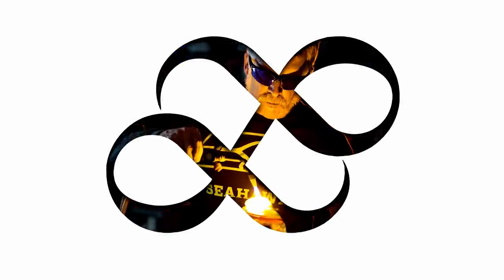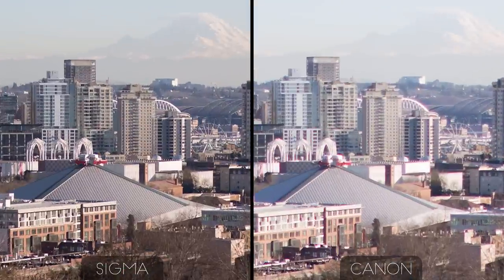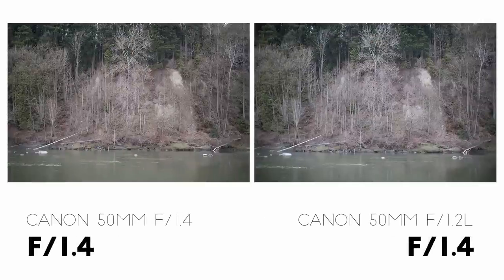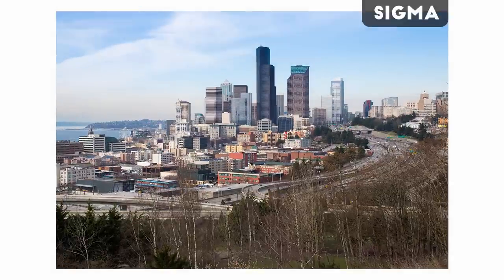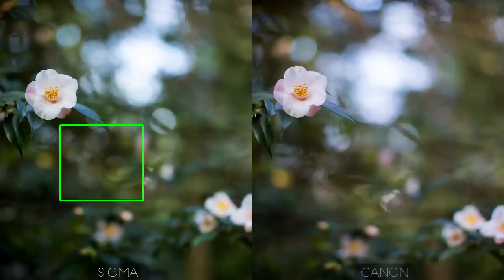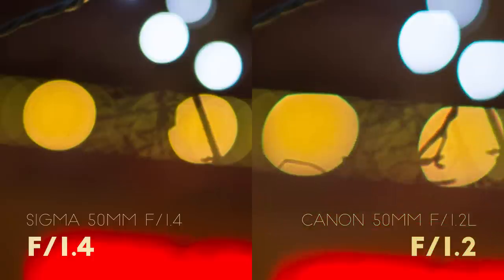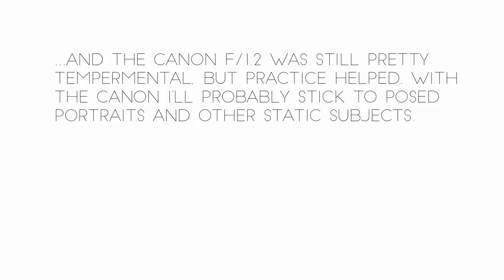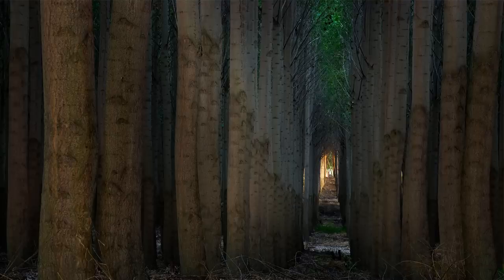Lens Comparison: Sigma 50mm f/1.4 ART vs Canon 50mm f/1.2L (fixed)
A comparison of the Canon 50mm f/1.2L and the Sigma 50mm f/1.4 ART series lenses, focusing on which has better resolution and sharpness, bokeh, and overall image quality.

When I made this video, I attempted to speed up my process by re-using some old video/composite files as templates for this video... which ended up causing a lot of problems with labels. The corrections here were just to some labels that were switched around the 8:20 Mark in the old video. Now the "Sigma" label is on the left, where it belong.  Unfortunately, there are still labeling problems... which you'll see around 8:40. When I noticed these, I corrected them with a YouTube overlay feature that has since been deprecated... so now the original, bad labels are showing again. Sorry.

This video was correctly produced in 1080p native resoution. The original video was accidentally produced as 720p and upscaled to 1080 in the final rendering.

As usual, this video is a comparison and review of two lenses, in this case it's the Sigma 50mm f/1.4 ART series lens and the Canon 50mm f/1.2L . In the review, I discuss sharpness and resolution, bokeh, and overall image quality.

In summary, the Sigma 50mm ART lens is awesome, with better center and corner resolution than the Canon 50mm f/1.2L, and more reliable focusing, and although the bokeh isn't quite as smooth, it's very clean and attractive.

Here's Quick Index for the Video:

0:47 Focus Noise Comparison
2:03 Resolution and Sharpness Comparison (Seattle)
4:21 Resolution and Sharpness (River)
6:19 Field of View
7:22 Distortion
8:18 Bokeh
10:57 Autofocus
13:02 Vignetting
13:33 Summary

I'd like to thank Mark Ellinger for being cool enough to dim the lights for me in his studio to give me more dramatic lighting!